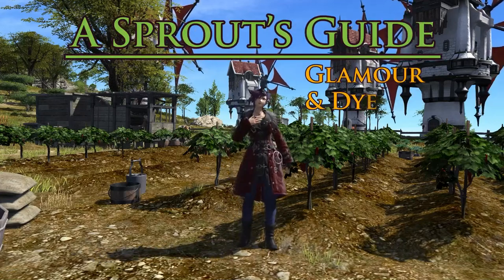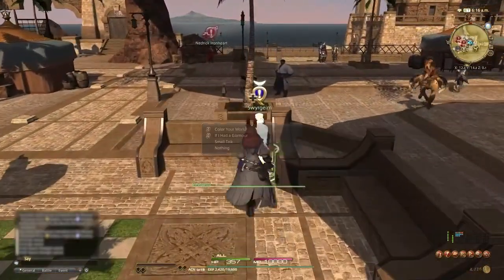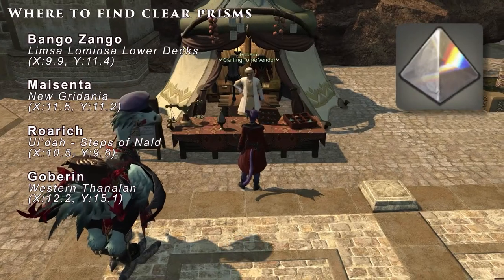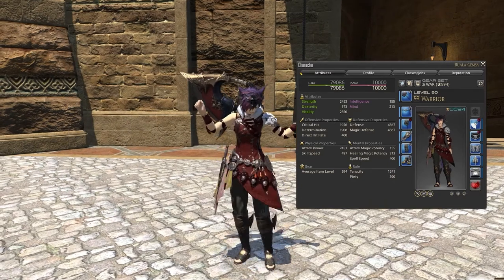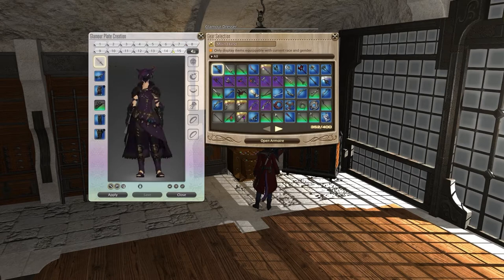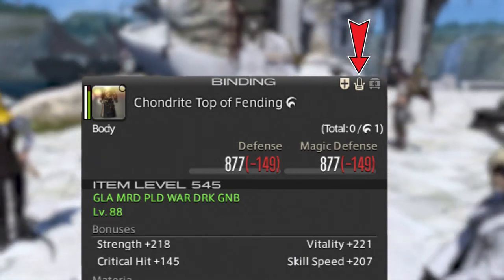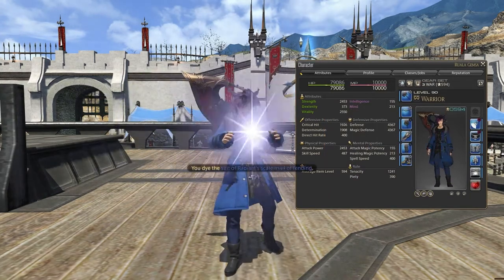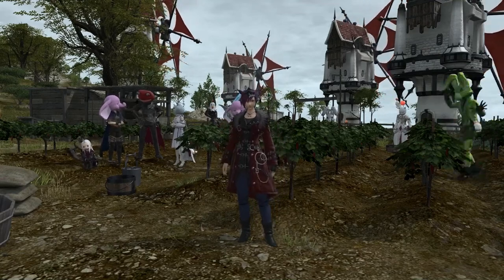A Sprout's Guide: Glamour & Dyes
We've all been there: we have an outfit for our character that we're really happy about... then you find an upgrade that just doesn't match. Luckily Final Fantasy 14 has a fix for this with the Glamour system. You can keep the look you want with all those sweet sweet increased stats. You can customize further with the Dye system which will let you change the color of certain items for even more fashionable combinations! Today we're looking at these two systems and exploring how to unlock them and use them.

Chapters:
00:00 Intro
00:34 Unlocking Glamour and Dyes
01:03 Finding Glamour Prisms
01:31 Casting Glamours
01:47 Glamour Plates & The Glamour Dresser
03:10 Reading Tooltips
03:29 Applying Free Company Crests
03:44 Applying Dyes
04:05 Finding Dyes
04:22 Outro